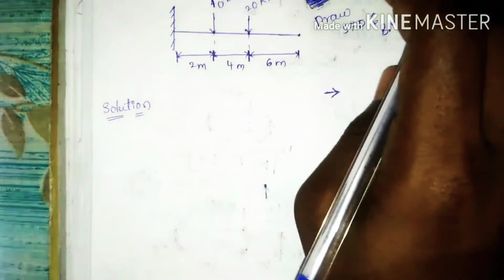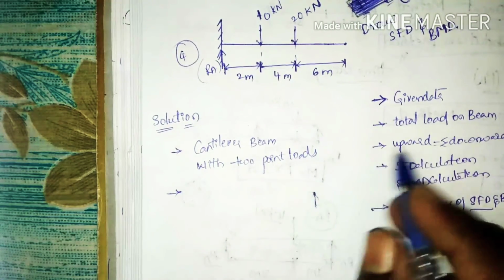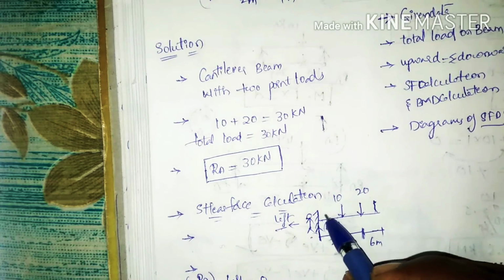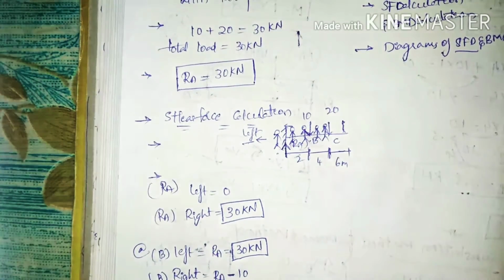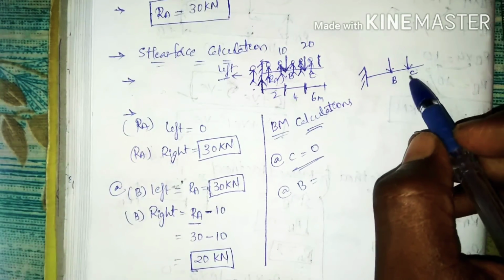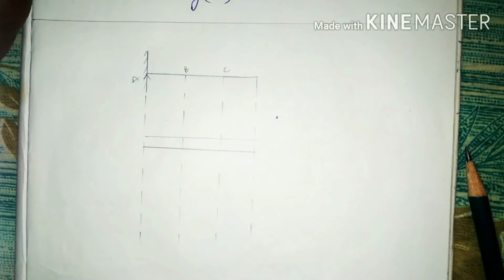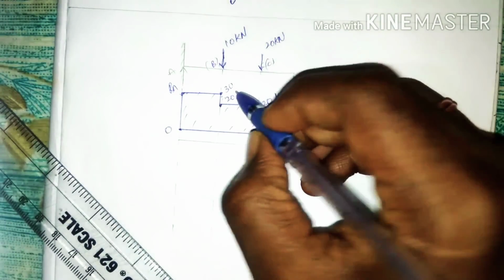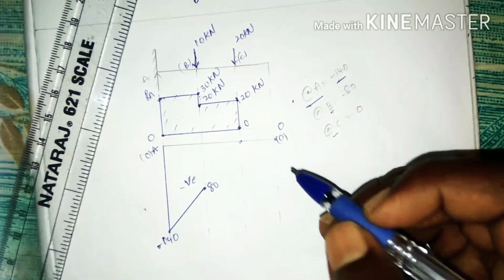Cantilever beam|| problem no 4||SFD&BMD.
shear force calculations and bending moment calculation of shear force and bending moment diagrams for a cantilever beam

Easy procedure to get the values of shear force and bending moment
this video includes all the five_steps to complete the problem with in a minute .

shear force and bending moment diagram with the values of their respective points and places

a cantilever beam of span 5 m and carries a two point loads of 2m and 3m respectively and draw the shear force and bending moment diagrams with neat sketch .